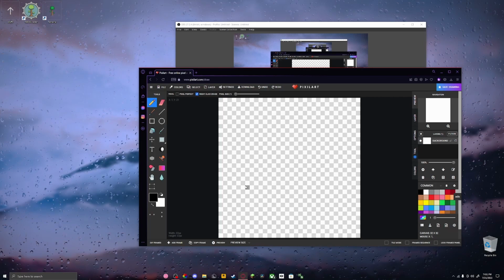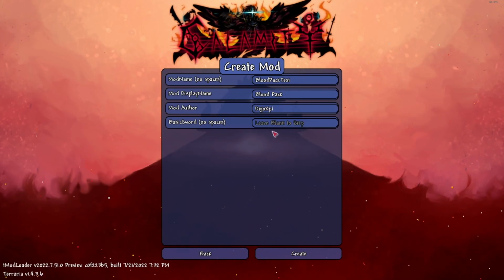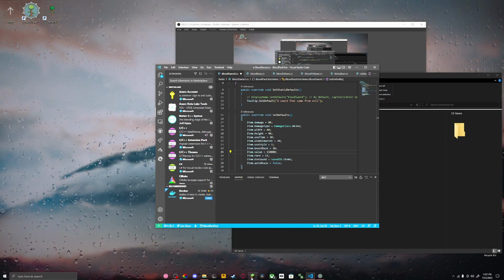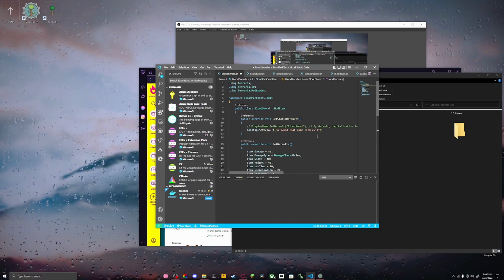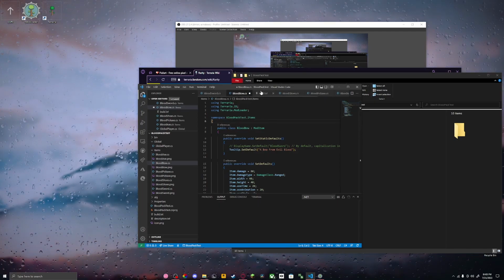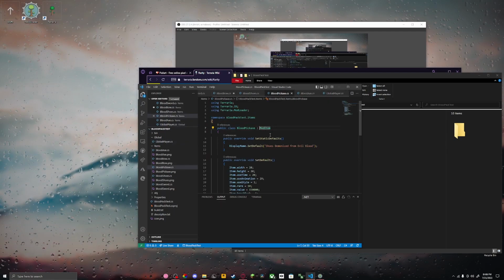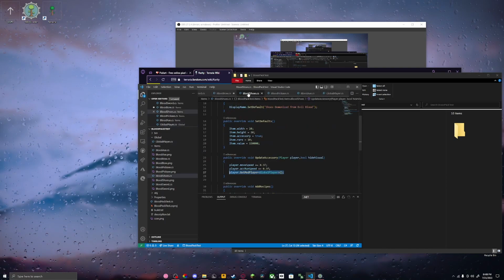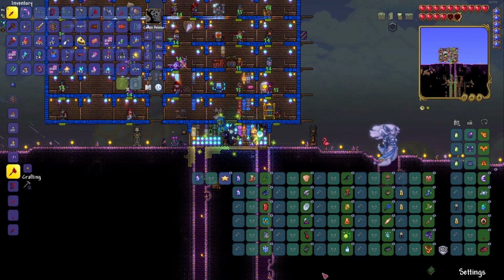How to create mods in tModLoader: Basic Item Pack [Terraria]